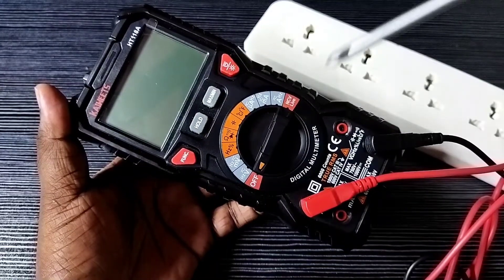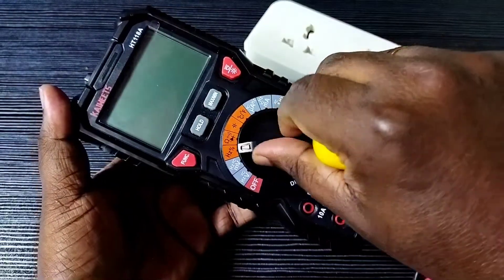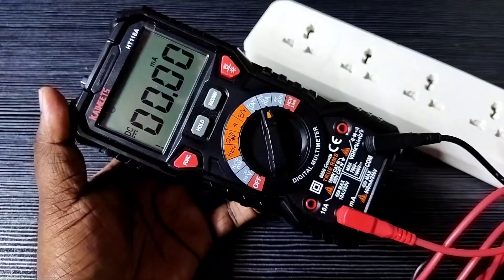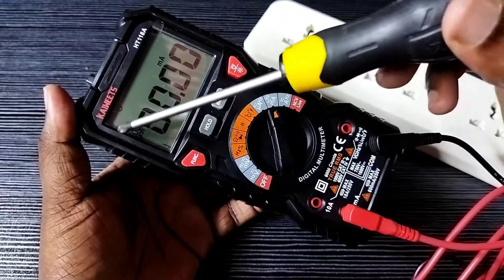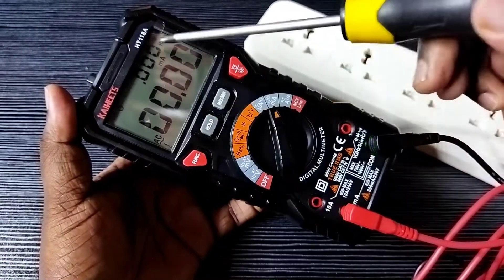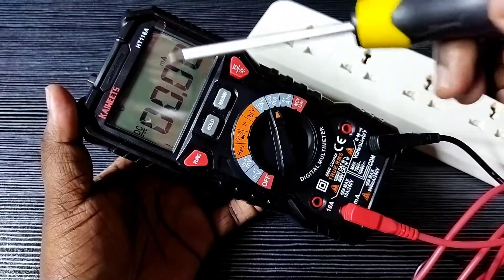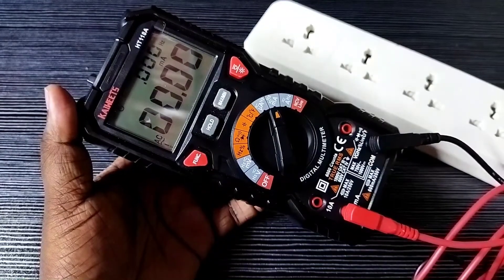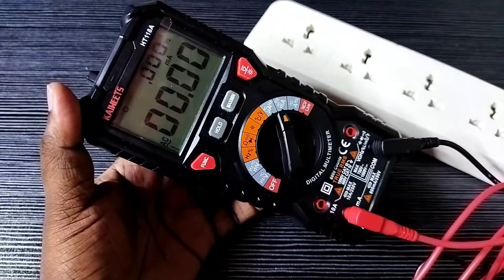How to Check AC or DC Current in Milliamp (mA) with a Digital Multimeter | KAIWEETS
How to measure AC or DC Current in Milliamp (mA) with a Digital Multimeter | KAIWEETS,